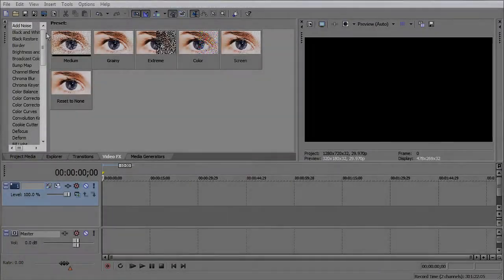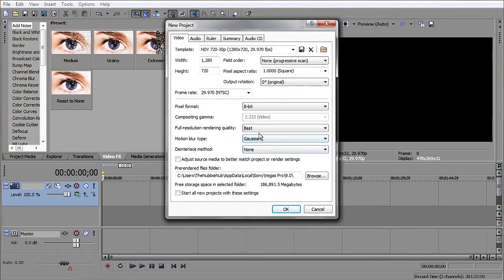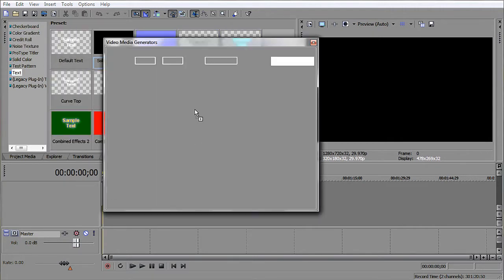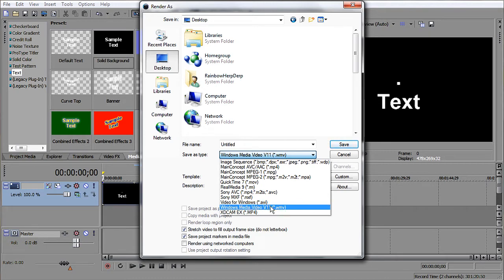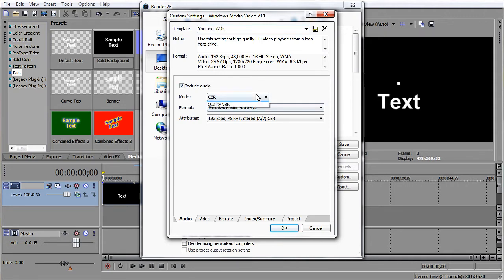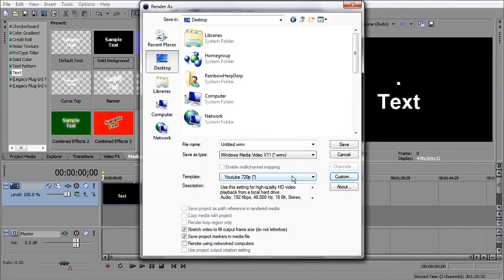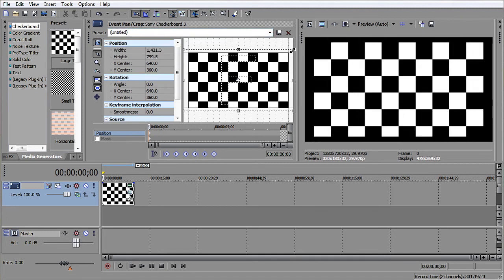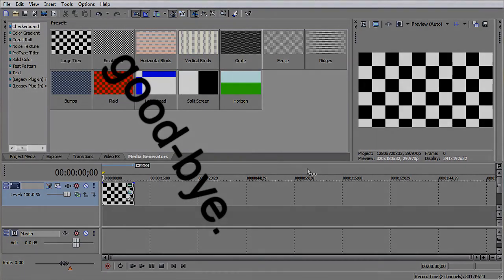[Tutorial] How To : Render YOUR VIDEOS In 720p/HD! & Take Out Them BLACK BORDERS.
Confused? Look down there!
Properties Settings - Files ~ Properties -
Template : HDV 720-30p (1280x720, 29.970 fps)
Width : 1280
Height : 720
Frame Rate : 29.970 (NTSC)
Full Resolution-Rendering Quality : Best
Motion Blur Type : Gaussian
Pixel Format : 8-Bit
{Audio}
Resample and Stretch Quality : Best
Render Settings - File ~ Render As... -
Save as type : Windows Media Video V11 (.wmv)
! Template Steps !
1) [Mistake in video.] Find Default Template. & Click "Custom"
2) {Audio}
Mode : CBR
Format : Windows Media Audio 9.2
Attributes : 192 kbps, 48kHz, stereo (A/V) CBR
3) {Video}
Mode : CBR
Format : Windows Media Video 9
Image Size : High Definition (1280x720)
Pixel Aspect Ratio : 1.000 (Square)
Frame Rate (fps) : 30.000
Video Smoothness : 100
4) {Bit Rate} (Not Important)
Target Bit Rate (bps) : Internet/LAN 6M
5) {Project}
Video Rendering Quality : Best
6) Put a custom name and save it.
7) Make sure "stretch video to fill output frame size (do not letterbox)" is checked.
8) Select Destination Folder and Render.
Get Rid Of Black Borders
1) On the end of your video there should be an icon that looks like a square. Put
your cursor on it and it should say "Event Pan/Crop ..."
2) Click the Event Pan/Crop ... icon.
3) Option 1] Click Preset and click "16:9 Widescreen TV aspect ratio"
    Option 2] Go to a corner square and make sure the arrow is pointing not horizontal or                   vertical, but in-between it. Then start dragging it inward until the black borders are gone.
4) Find the tab "Source"
5) Make sure these are "Yes"
[1] Maintain aspect ratio : Yes
[2] Strect to fill frame : Yes
FAQ! [Questions / Answers]
Q] When I render my videos and then check it, it has some black parts!
A] I had this problem before. What you have to do is before you render, you have to save it to a location, close sony vegas, then re-open it and render.
Tips to keep in mind!
-This tutorial works on all Sony Vegas versions I believe.
-".avi" files may come out better in quality, but are HUGE in size! ".wmv" lowers the size, and gives decent quality.

*If you have any other questions that have not been answered in the videos / description, feel free to message me!
Unnecessary Tags :minecraft terraria rainbow herpaderpcommentary uberhaxornova is a cool cat pc xbox360 360 xbox ps3 youtube yt like a boss tags half-life yogscast lewis simon i am randomly tagging people herpderp excuse me "Minecraft (Video Game)" how to render your videos in 720p hd hq get rid of black borders take out them